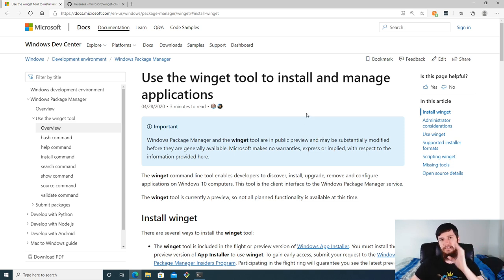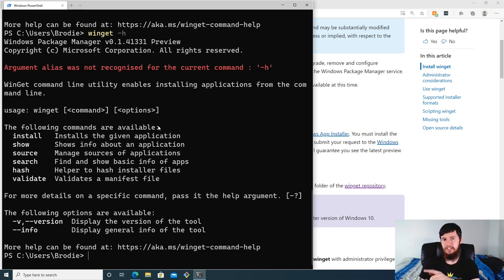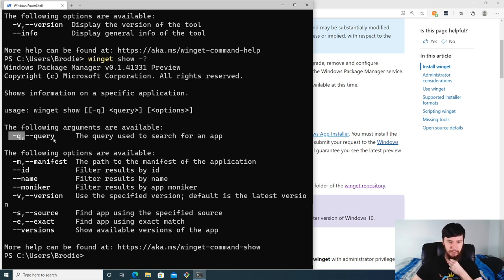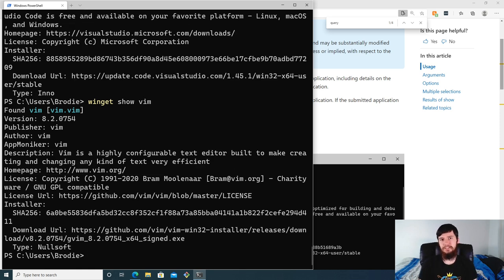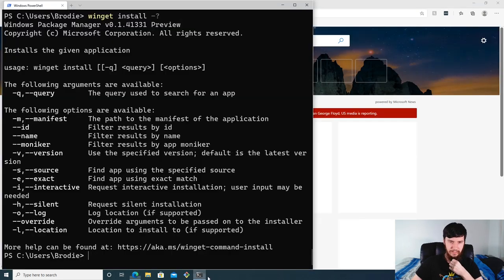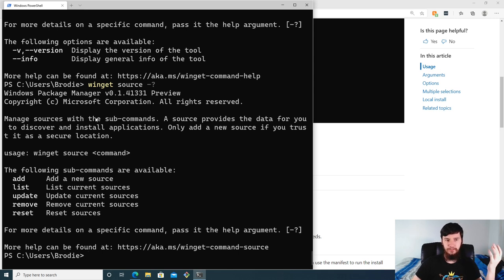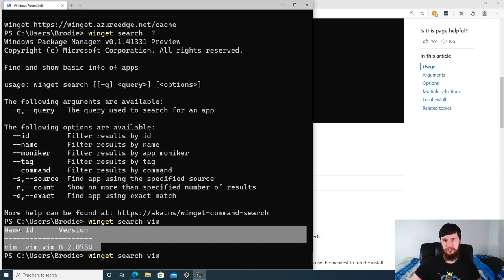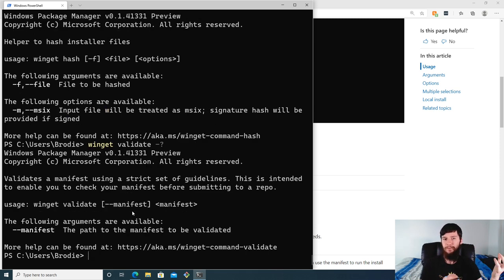Winget: Does Microsoft Know How To Make A Package Manager?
Amazon Links

Recently Microsoft unveiled the new Windows 10 package manager known as winget so I thought that since I'm always covering Linux software and frequently install packages why not checkout what Microsoft can put together as a package manager, turns out it wasn't as bad as I had expected.

► ETH Wallet Address: 0x80451867c86bdf08c3888d407c1e3fcb6add61ed

Credits
🎨 Channel Art:
All my art has was created by Supercozman